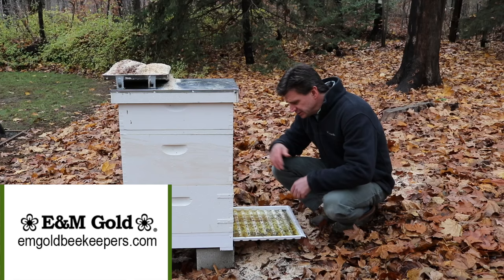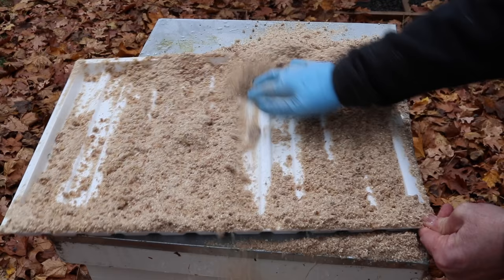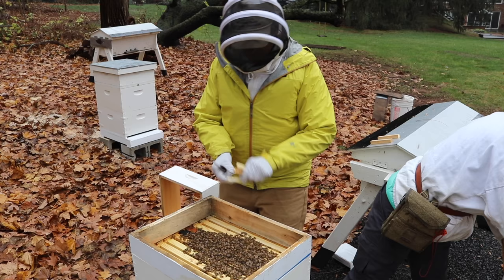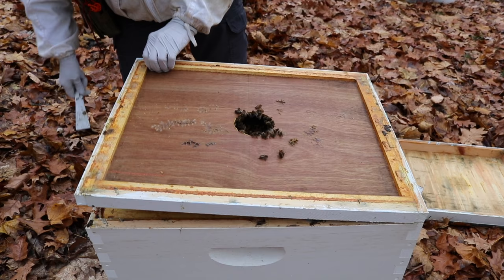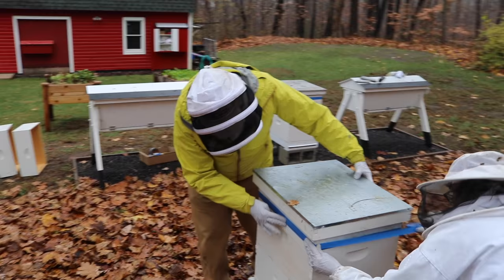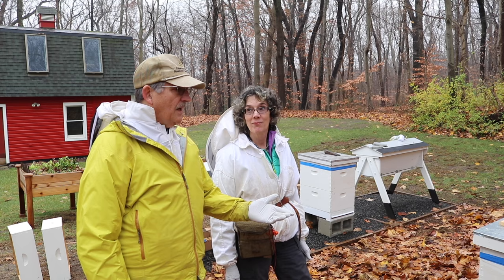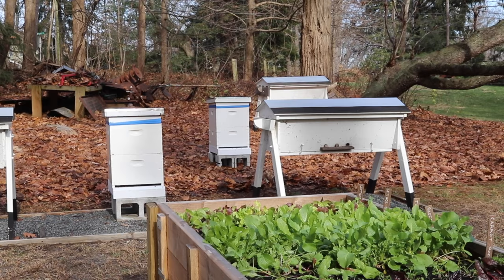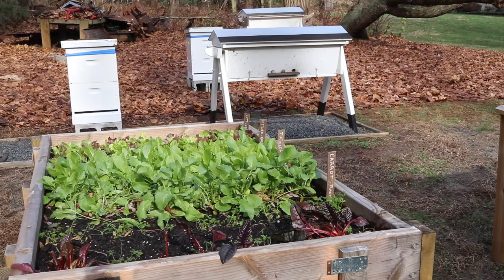How to Feed Bees in Winter & Fall Garden Review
I take an end of season look at the bee hives and install a Freeman Beetle Trap and also the fall vegetable garden and discuss plans for the outdoor area for next year.

Check out E&M gold beekeepers for Raw Honey, Bee Wax amd more.

The tools and products I use most frequently:

Woodworking Products:
24" Sure-Foot Aluminum Bar Clamp
48" Sure-Foot Aluminum Bar Clamp
3m(TM) Half Facepiece Respirator (Dust mask)
Titebond II Premium Wood Glue
3M Paint Project Respirator